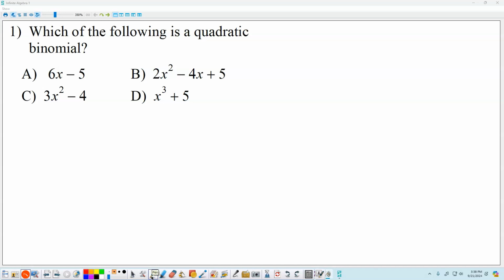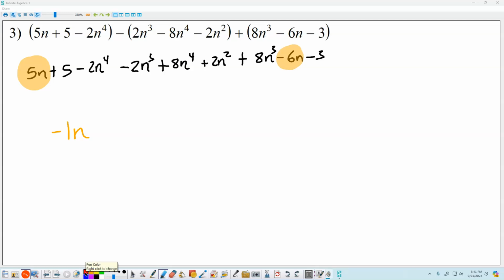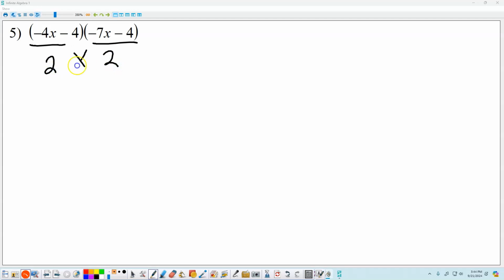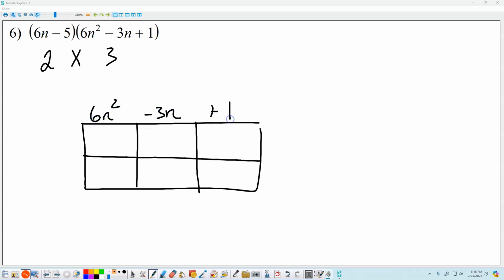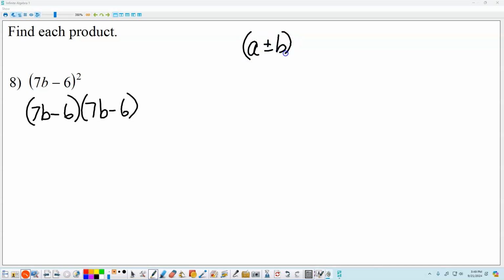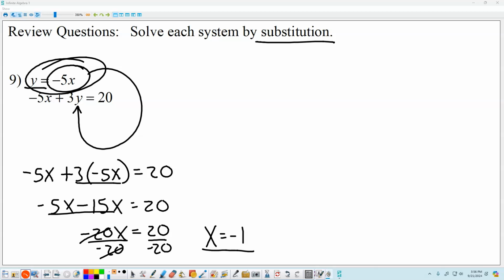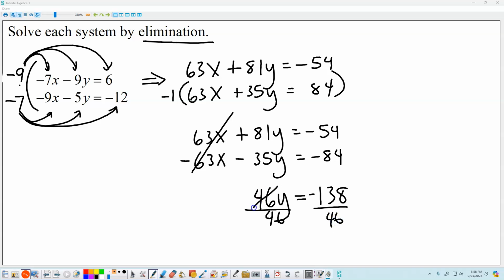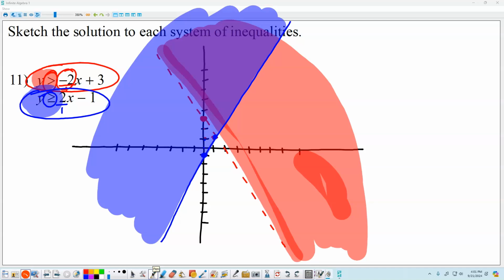Alg 2 Unit 6 Quiz 1 Study Guide 24 25